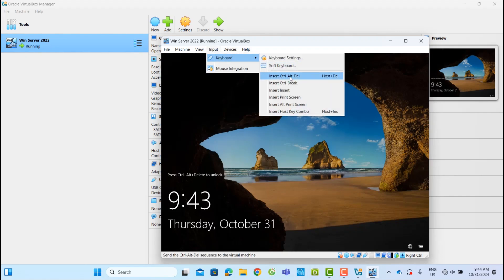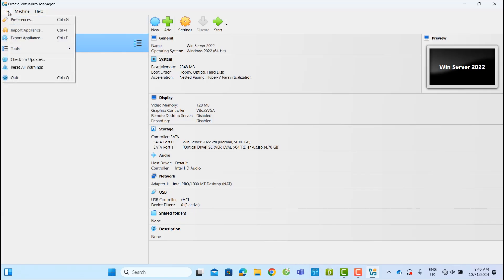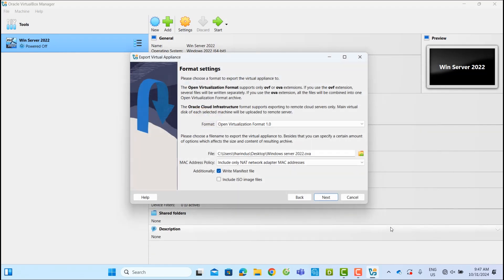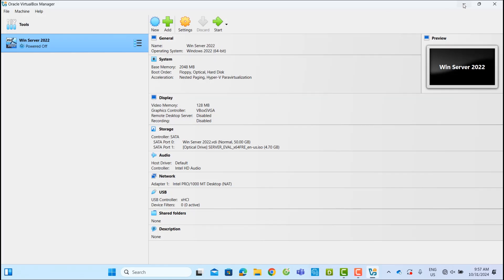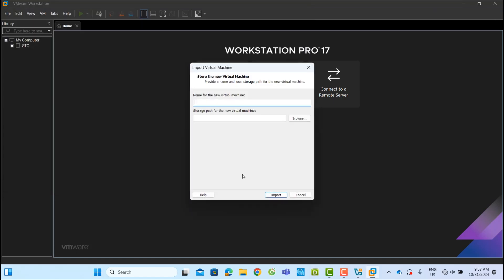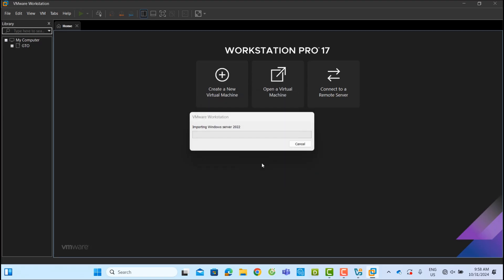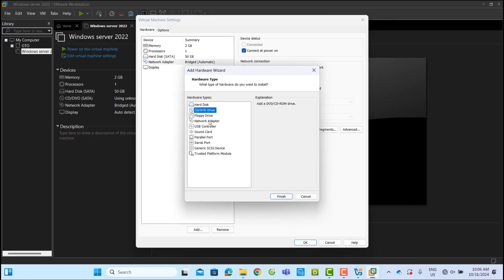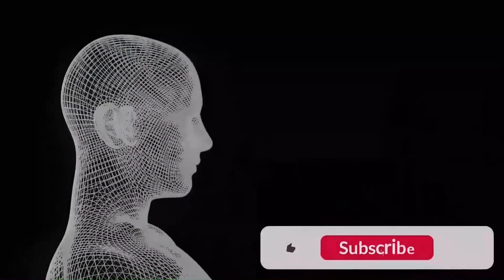Export Oracle Virtualbox VM to VMware Workstation (VID to VMDK)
Converting Oracle VirtualBox VM to VMware Workstation VM: Step-by-Step Guide

In today’s video, I’ll guide you through the process of converting a virtual machine from Oracle VirtualBox to VMware Workstation. This conversion allows you to migrate your VM seamlessly to VMware, where you can access additional features and improve compatibility for your virtualized environment. This tutorial will cover each step, from exporting your VM as an OVA file in VirtualBox to successfully importing and configuring it in VMware Workstation.

Whether you're working with Windows Server 2022 or another OS, I’ll show you the best way to handle this conversion, making it easy to switch platforms and run VirtualBox VMs in VMware.

🔍 What You’ll Learn:
* How to export Oracle VirtualBox VM to VMware Workstation VM: Step-by-step guide to converting * Oracle VirtualBox VMs to VMware Workstation using the OVA format.
* Setting up the Export: Learn how to export VirtualBox VMs as an OVA file, which is compatible with VMware Workstation.
* Configuring VM Settings for Compatibility: Fine-tune settings like CD/DVD drives and install VMware Tools for optimal VM performance in VMware.

⚙️ Course Content:
* Preparing and exporting the Oracle VirtualBox VM in Open Virtualization Format (OVA).
* How to convert VirtualBox VM to VMware by importing and renaming the VM in VMware Workstation.
* Adjusting settings to ensure the imported VM runs smoothly, including VDI to VMDK file conversion for VMware compatibility.
* Starting up your converted VM and completing the setup with VMware Tools.

📚 Who Should Watch:
* IT professionals needing to convert Oracle VirtualBox VMs to VMware Workstation for enhanced features and cross-platform compatibility.
* Engineers and admins managing both VirtualBox and VMware environments who want to know how to export Oracle VirtualBox VMs to VMware Workstation VMs.
* Anyone interested in learning how to convert VirtualBox to VMware Workstation to simplify workflows or take advantage of VMware's feature set.

* VMware Workstation Tutorials
* Virtual Machine Migration and Interoperability
* Oracle VirtualBox Tips and Tricks

Got questions about how to convert Oracle VirtualBox VMs to VMware Workstation, or need help troubleshooting export and import issues? Drop them in the comments, and we’ll be happy to assist!